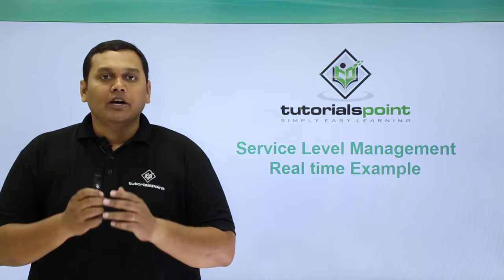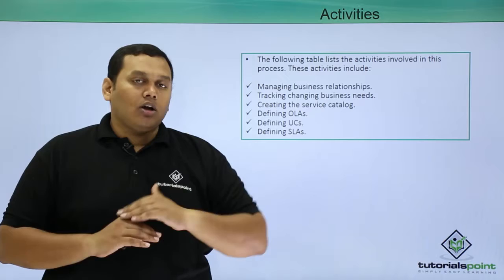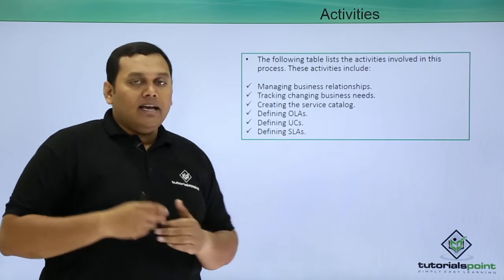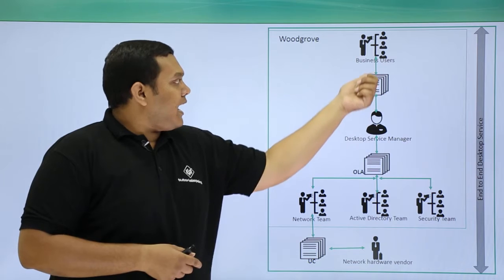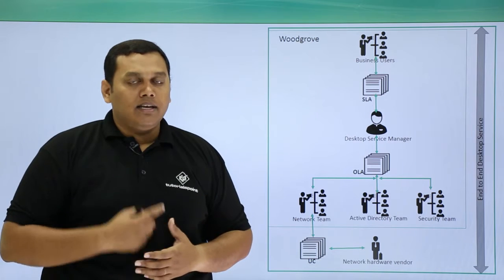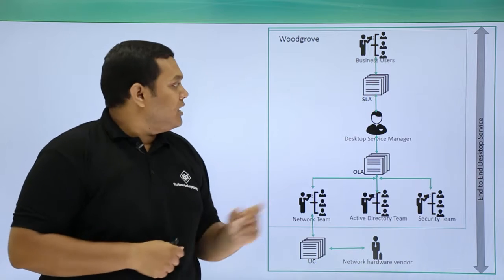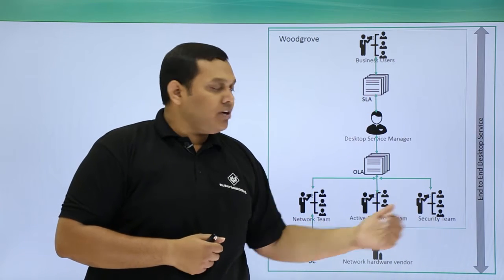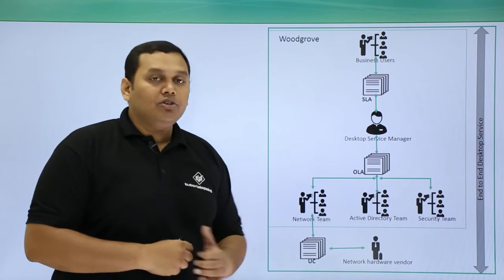Service Level Management